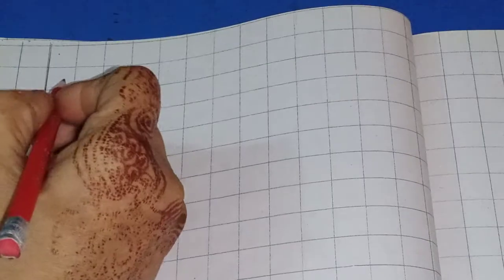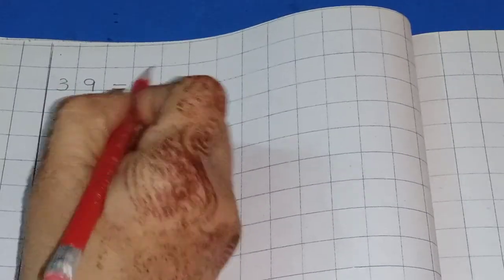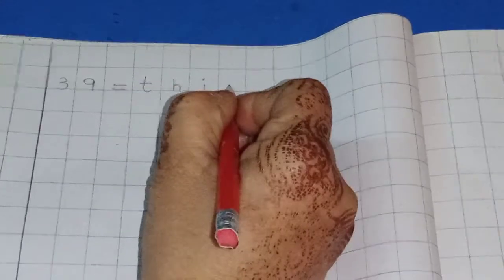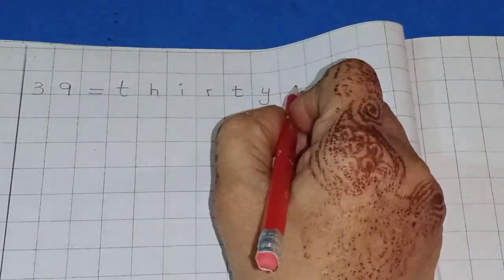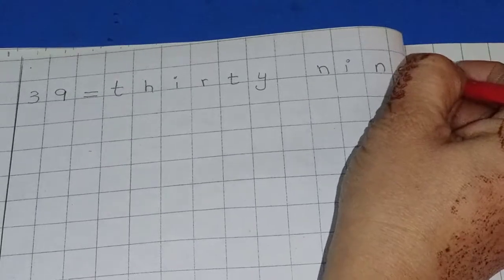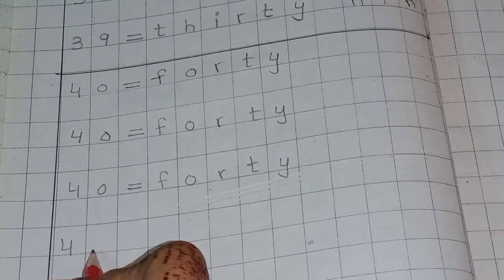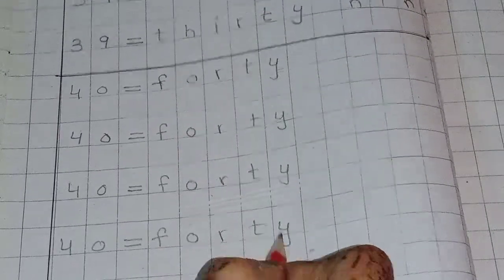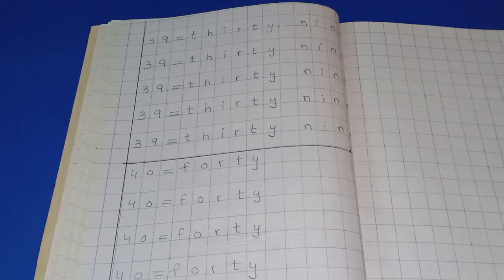Counting numbers in words Senior Number F T Lesson 18